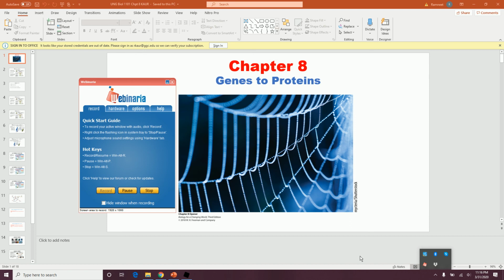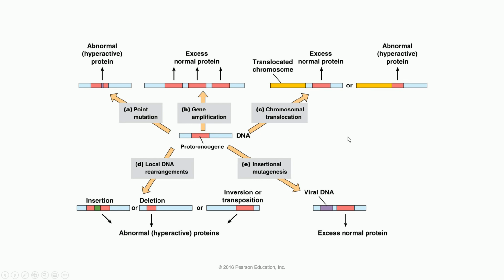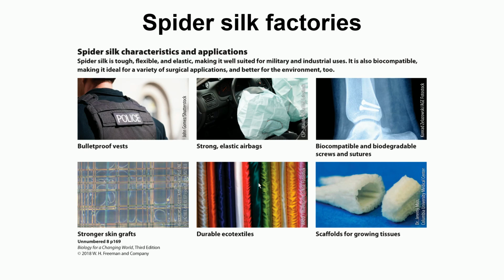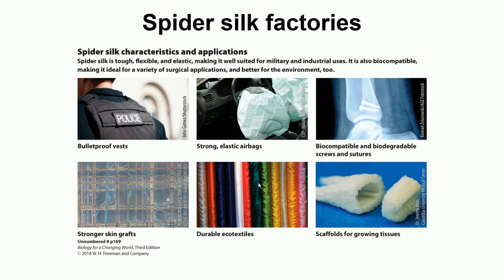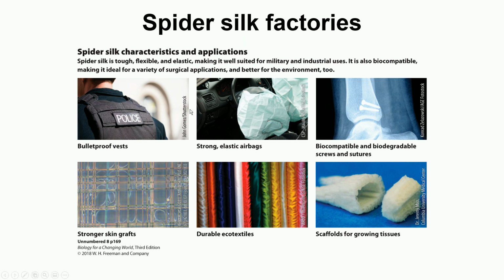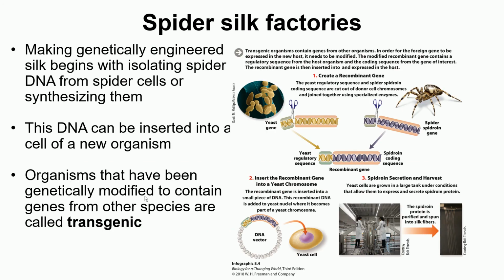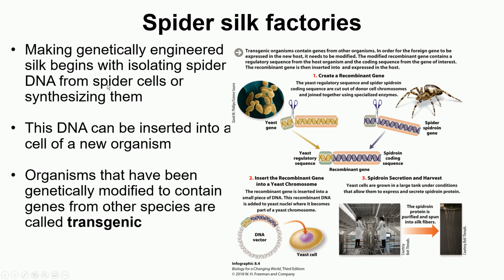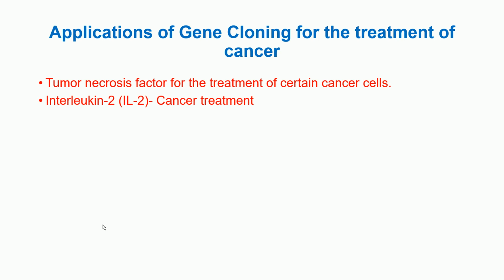Biol 1101 Chapter 8